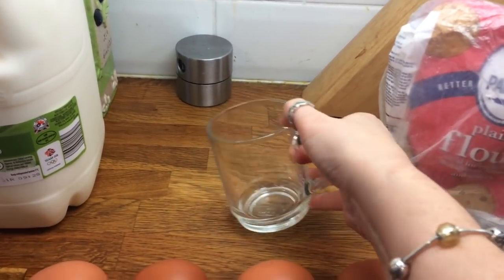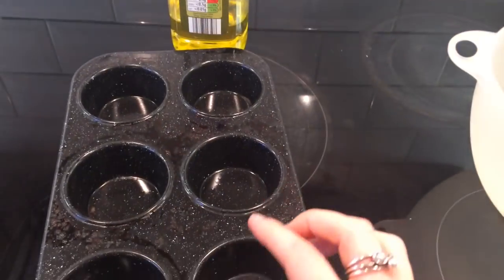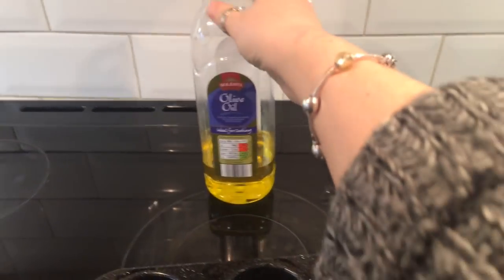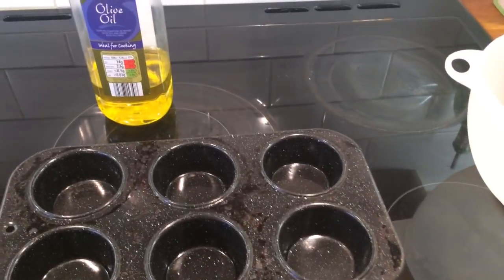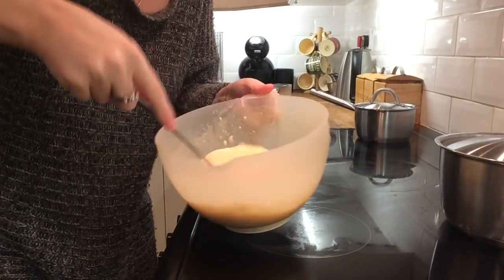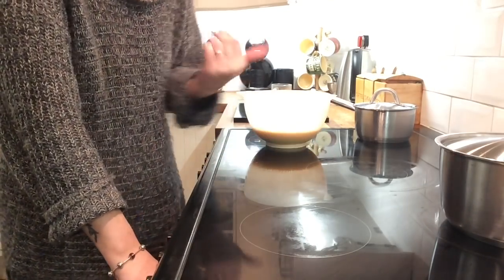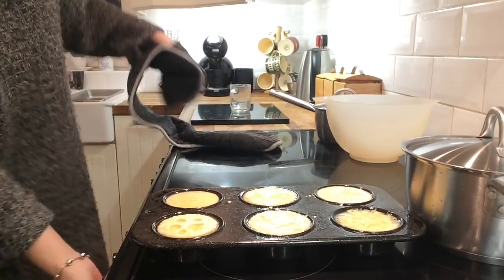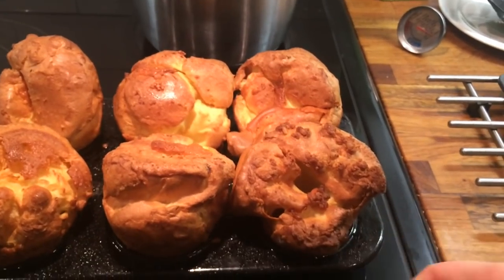Easy Giant Yorkshire Pudding Recipe